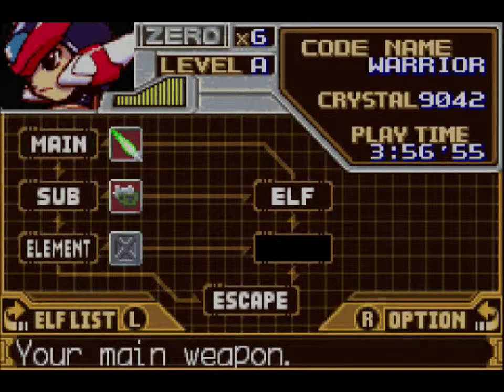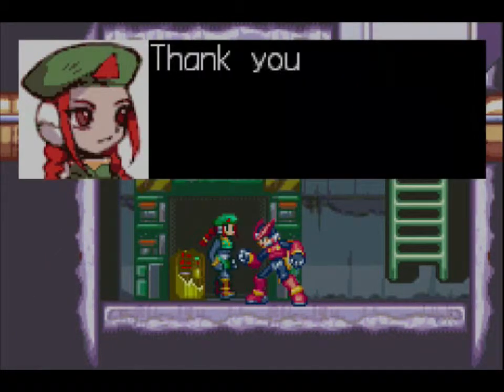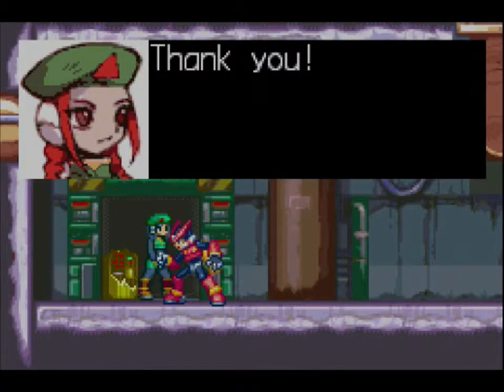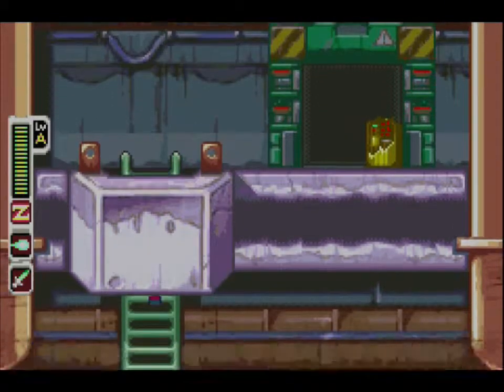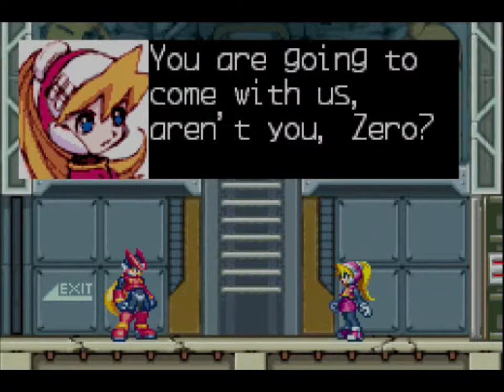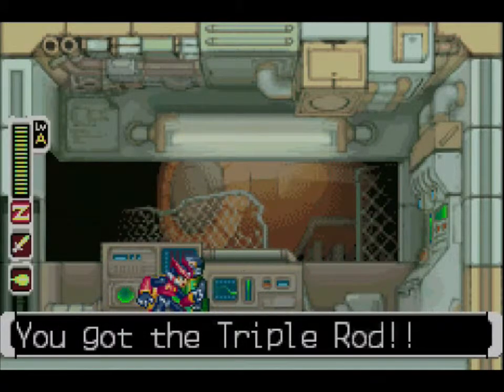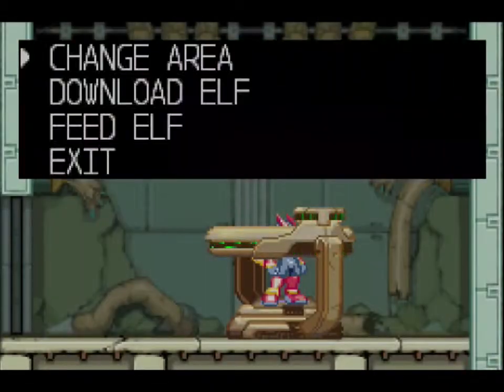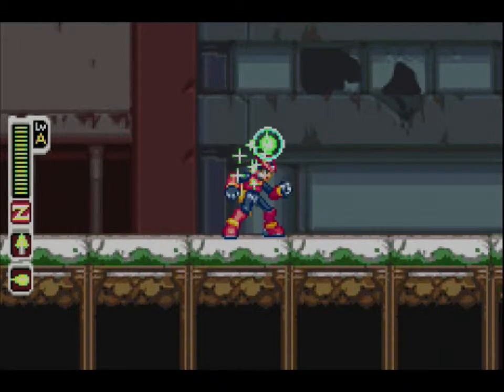Let's Play Mega Man Zero Part 6: Hidden and forgotten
This is my second attempt at a let's play, as always any feedback and or comments are appreciated.